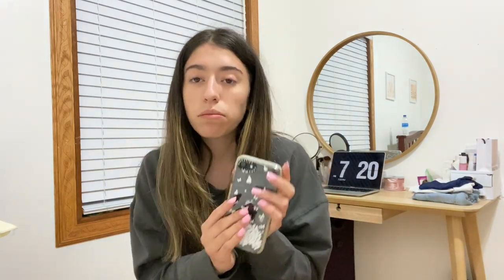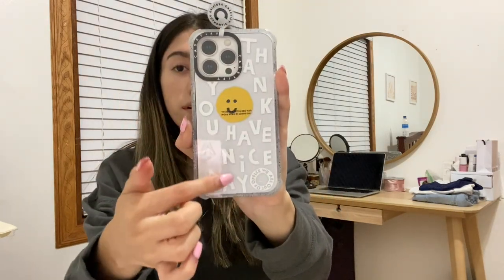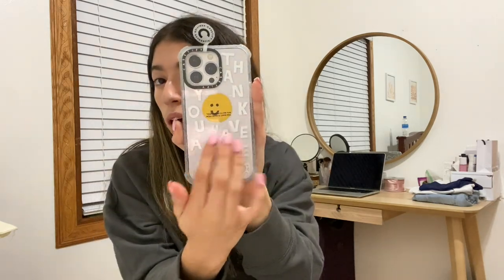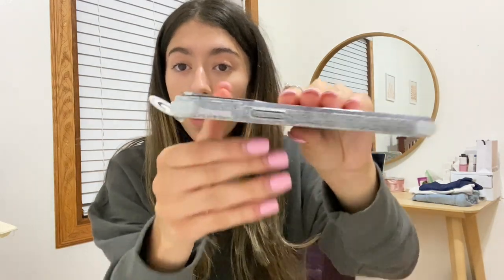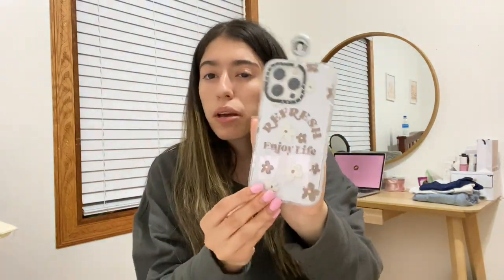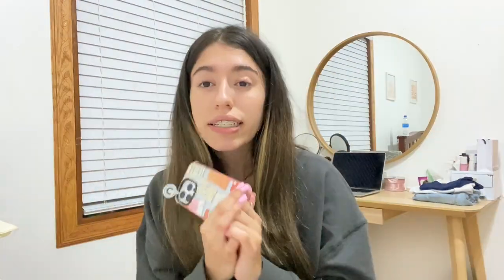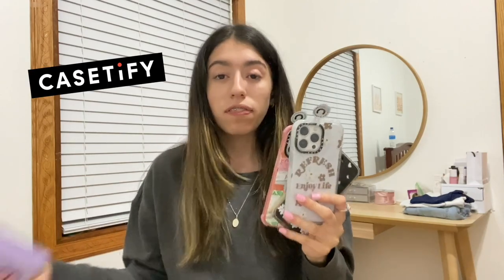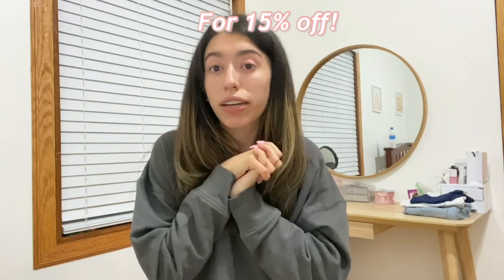what's on my iPhone!! | New iOS 16 update features and Casetify iPhone 13 case haul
cases! :)

we are back and better with a new phone and new customizations with the iOS 16 update! In this video, I went theough some of the really cool features, what's on my iPhone and a Casetify case haul with a lot of arable cases!

Thank you so much to Casetify for partnering with me on this video!!

SOCIAL MEDIAS!

THANK YOU for consistently supporting my channel!! it means so much to me🤍

as always I love you guys ♡
- Andrea